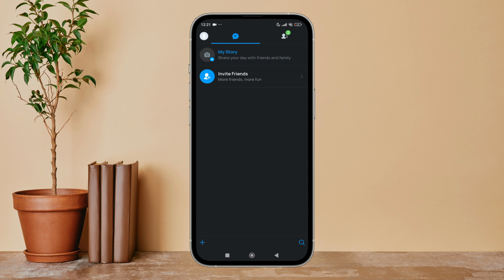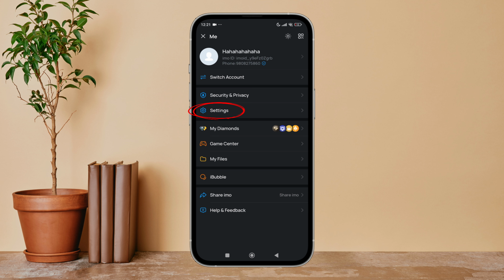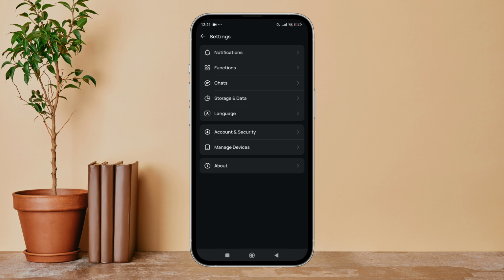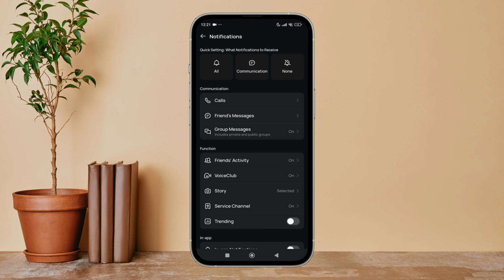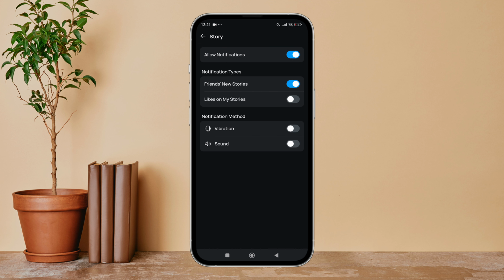Disable Friends New Story On Imo HD. |Technologyglance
Learn how to disable "Friends' New Story" notifications on IMO HD with this easy guide! Turning off these alerts helps you minimize distractions and focus on what matters most. Follow this step-by-step tutorial to customize your notification settings for a quieter and more personalized experience on IMO HD.